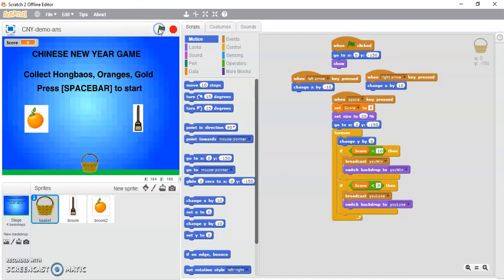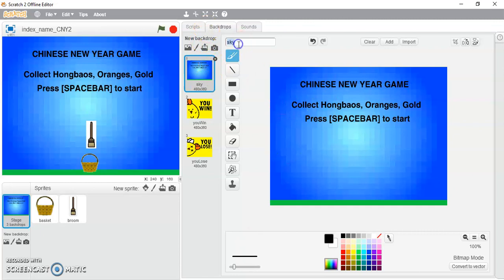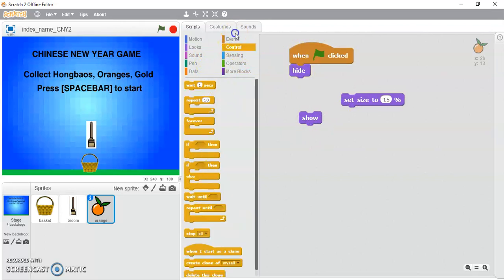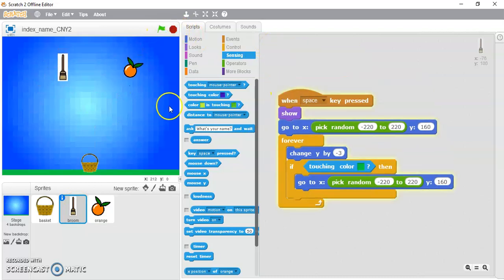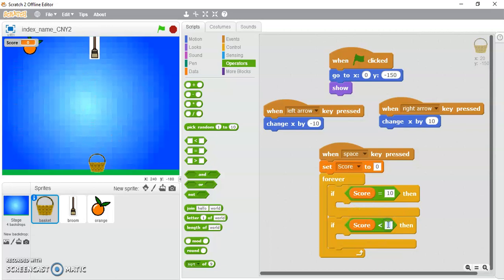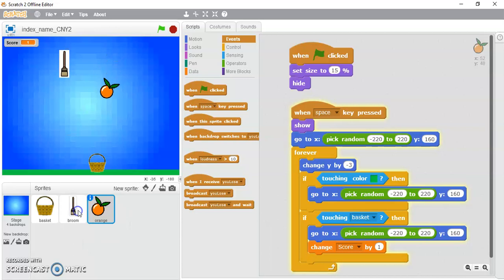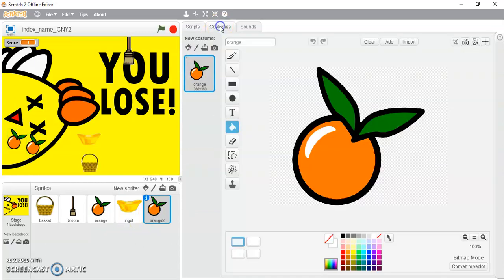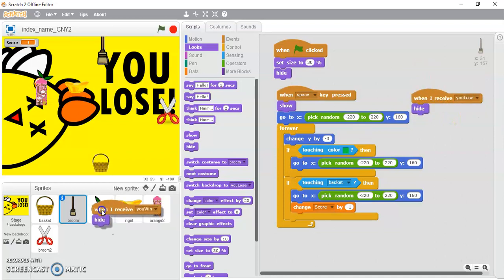Scratch Dropdown Game (Chinese New Year)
Check out this Scratch video tutorial on how to code a complete DropDown game.
Game Rules
1. Control Basket Hero using Keyboard Left & Right Key
2. Initialisation Score = 0
3. Collect Oranges, Hongbaos & Gold Ingots // Add +1 to Score
3. Touch Broom or Scissors // Add -1 to Score
4. To Win, Score = 0
5. To Lose, Score less than 0
Tutorial timeline
1:42 Stage: Coding Stage + Import new background image sky + renaming
2:50 Orange: Coding Orange (Bonus) sprite Dropdown
4:00 Orange: Randomising starting Orange starting position at top
4:30 Orange: Dropdown codes
4:55 Orange: Touching Sensing green grass and regenerate at the random top location
5:15 Broom: Cloning dropdown codes for Broom (Enemy)
5:58 Basket: Coding the Basket (Hero)
6:44 Basket :: Coding Spacebar pressed + Initialise Score = 0
7:04 Basket :: FOREVER + IF blocks
9:55 Broom :: Making transparent backgrounds
10:02 Ingot :: Cloning codes // Method 1
10:49 Hongbao :: Cloning codes // Method 2 Recommended

Remaining video is on setting Broadcast youWin & youLose for each sprite to hide them.

All the Best Coding this game.